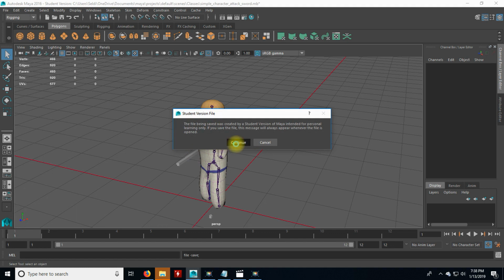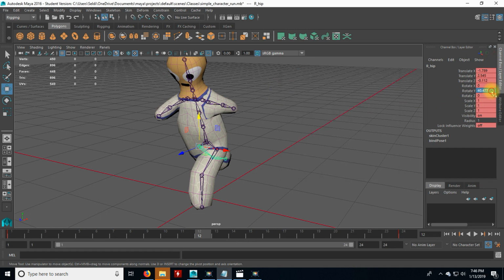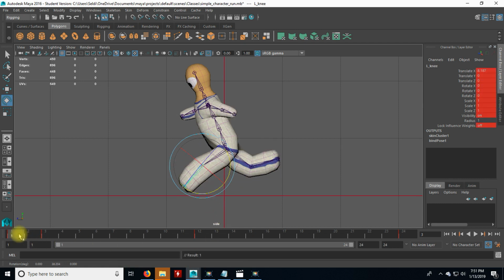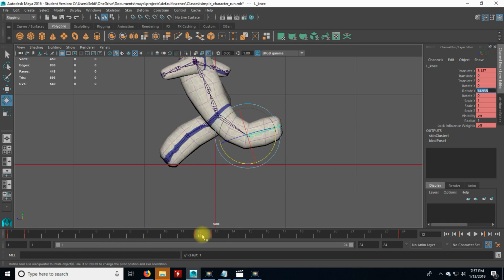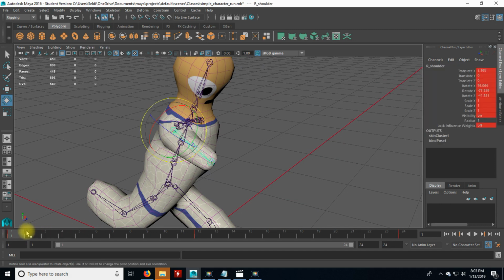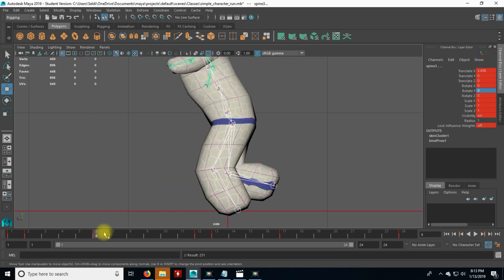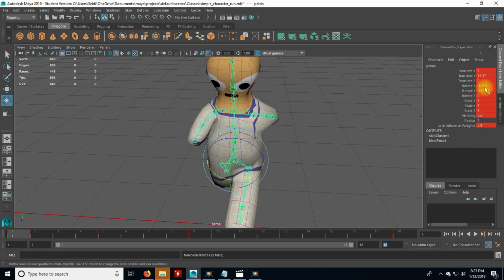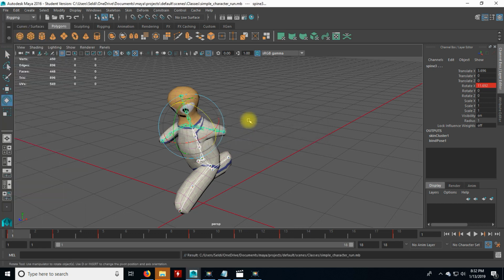Box Modeling for Beginners Part 16 (Run Cycle)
In this tutorial we will create the running animation for our simple character.